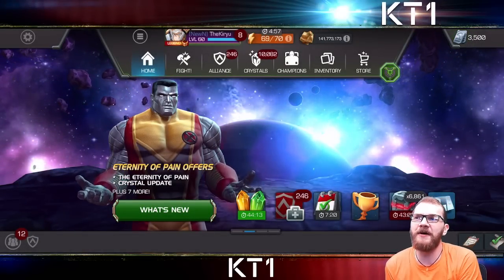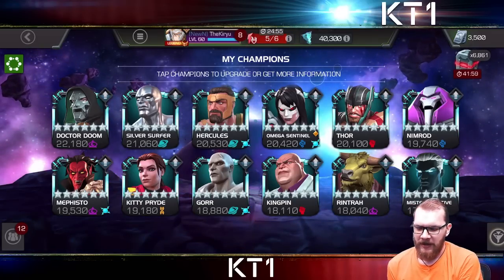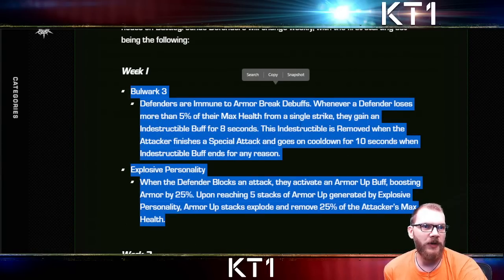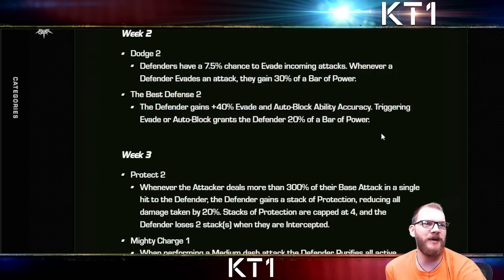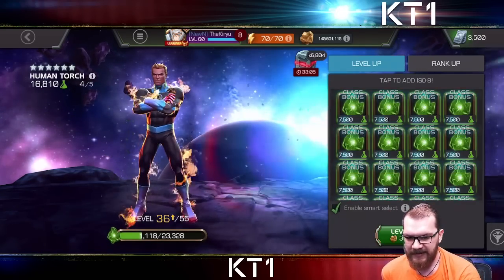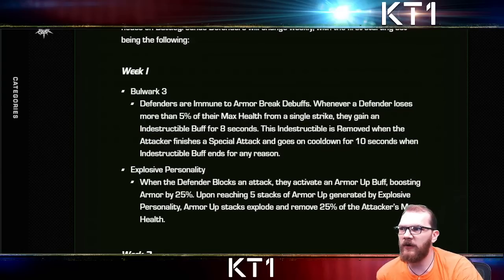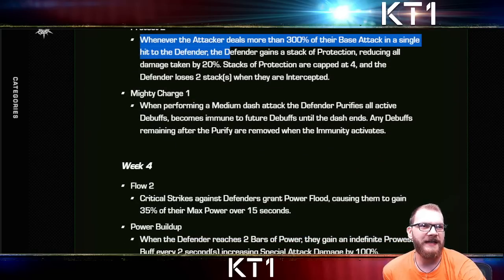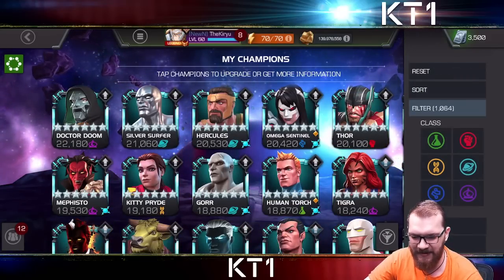Just In Time For Battlegrounds Season! Taking Up My 13th Rank 4! Strategic Rank-Up!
Best Way To Get In Touch With Me And Submit Videos!

The GOAT Comrade Daddys!
1 - Realsensei
2 - MrWTF
3 - Messiah66
4 - J Family
5- -ZeroFrostNinja
6 - DΛΣПΣЯYƧ
7 - XLR8 khun
8 - Harshbawa1
9 - Chels

Greetings summoner,

Jacob - Jacobkanda
DIA - Diabolixide
JJ - jackjack19831
KT1 - TheKiryu
Mandalorian: elmandalorian

KT1

Greetings Summoner,

KT1